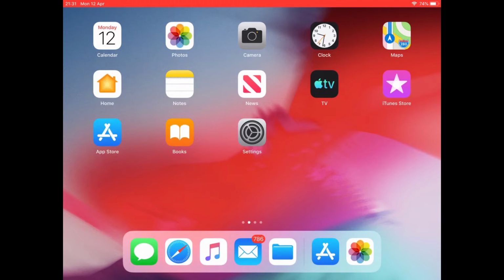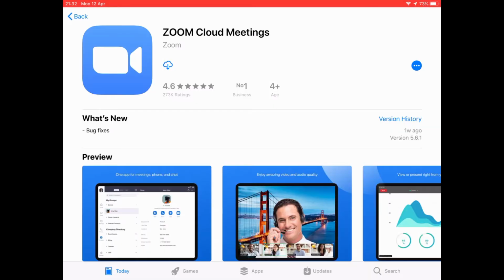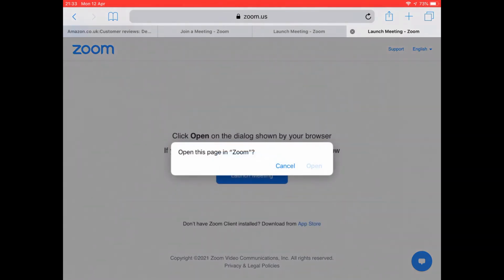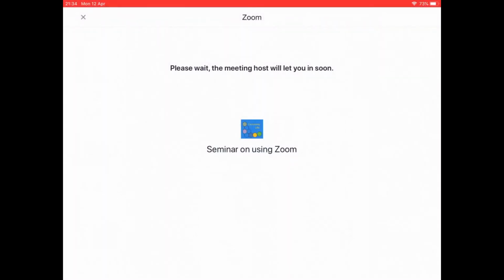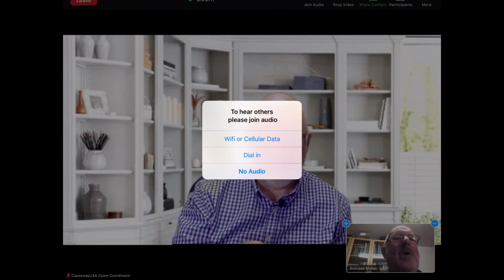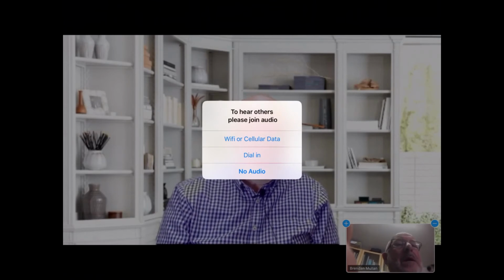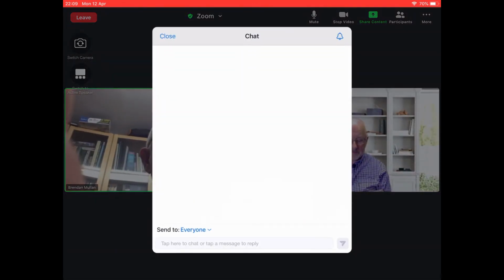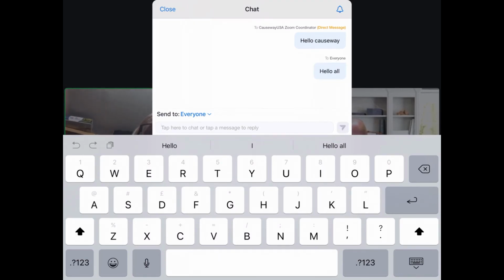Brief guide to installing & using Zoom on an iPad